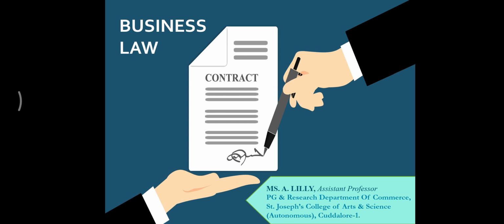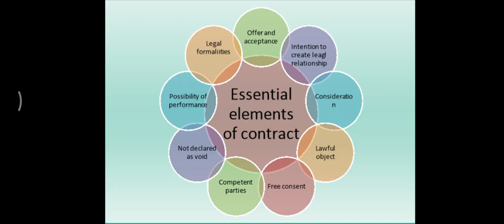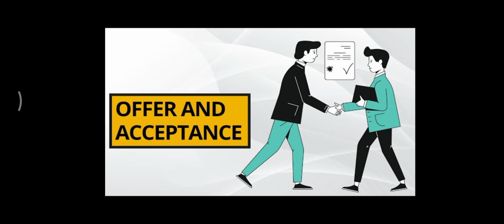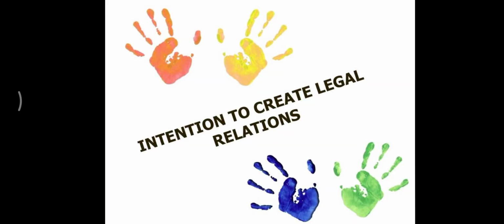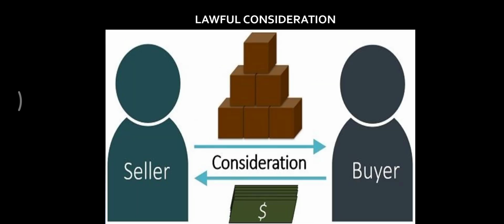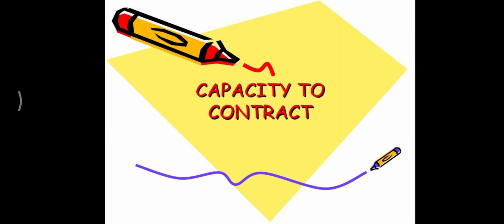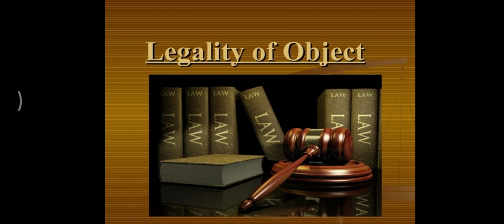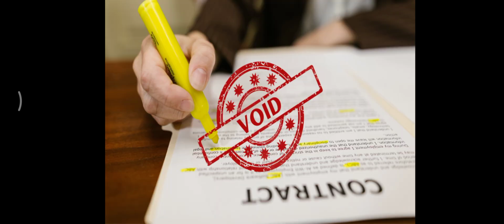SJCTNC-MS.A.LILLY-19ECM513-BUSINESS LAW-UNIT -I-CONTRACT & ITS ESSENTIAL ELEMENTS